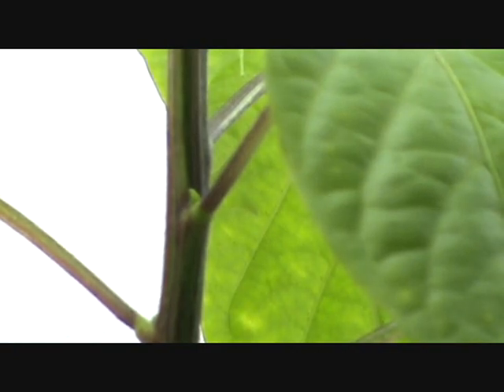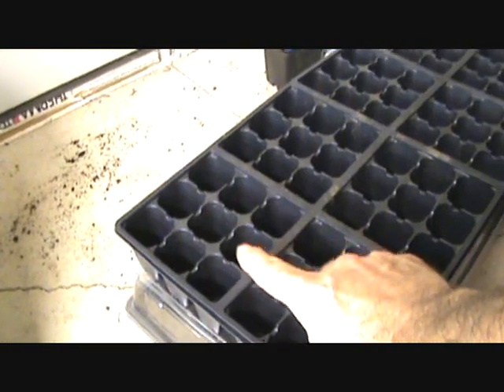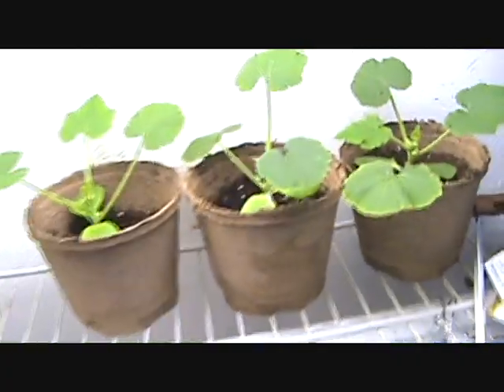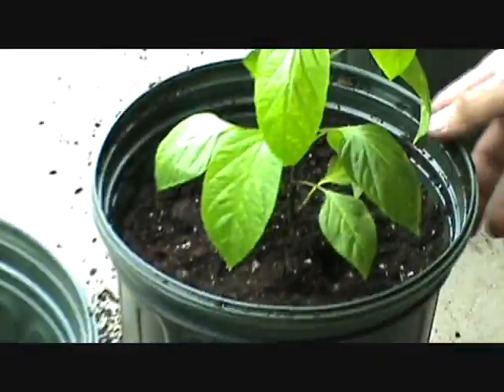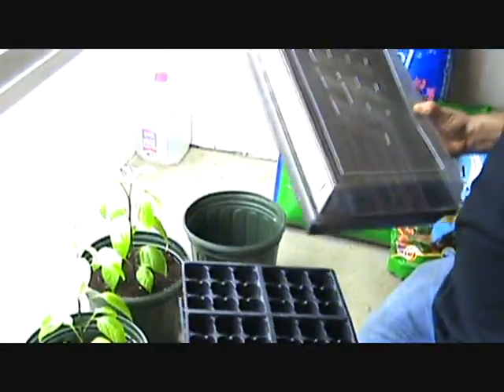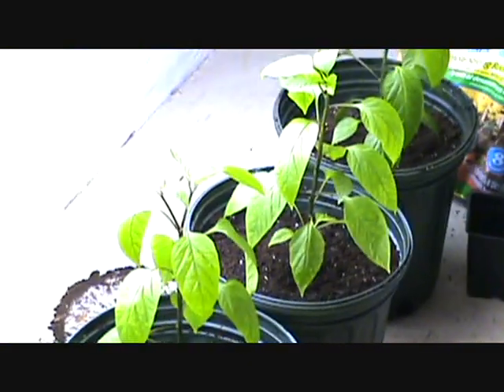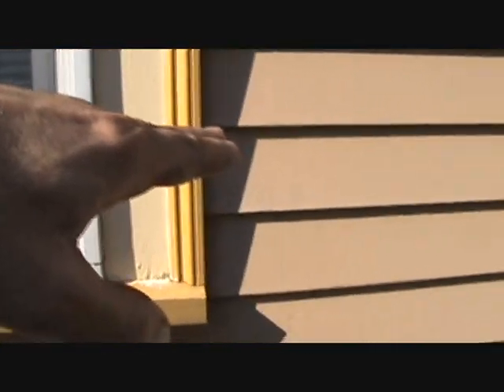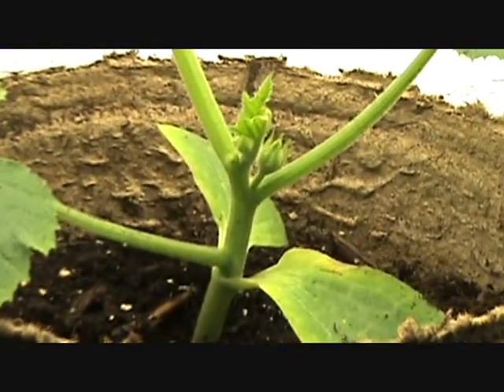PREPPING PLANTS FOR THE GARDEN - PEPPER PLANTS - GAH DEN 2012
Bow and Ash transfer some large pepper plants to bigger pots and talk about prepping for the up and comming tomato season.